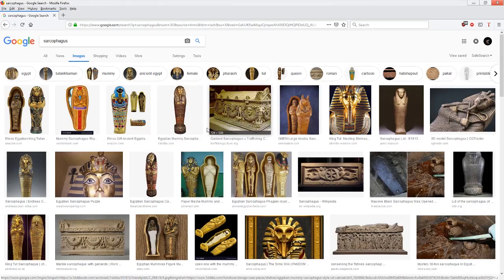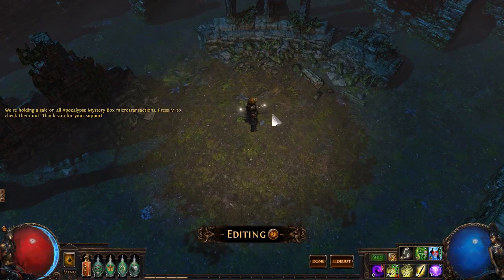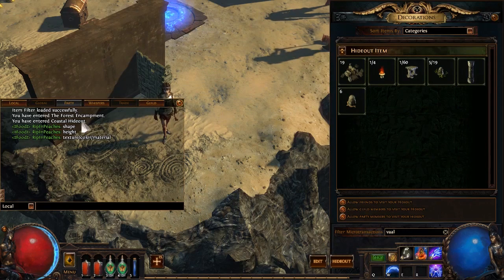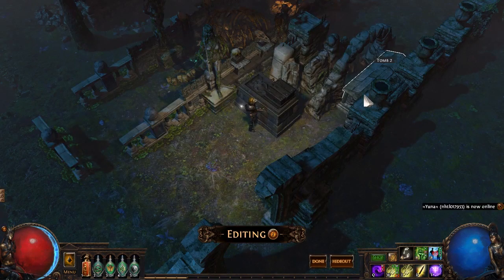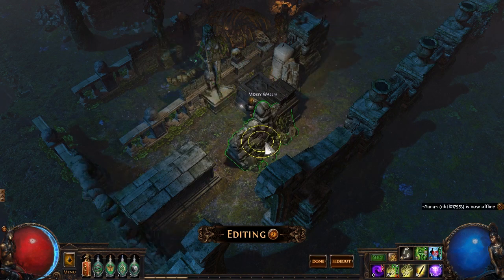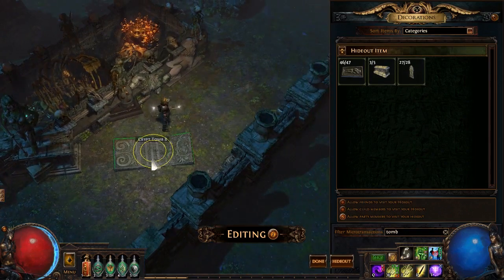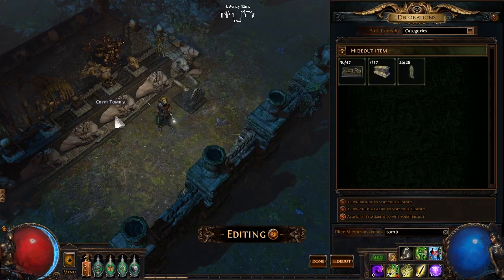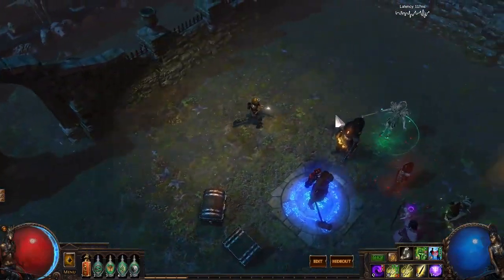Path of Exile - Hideout Guide 03: Giant Sarcophagus